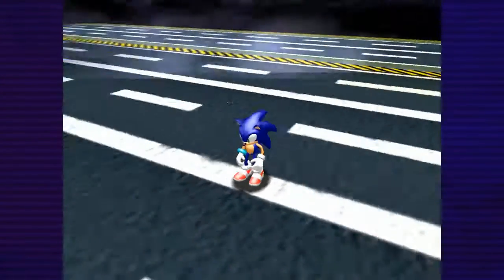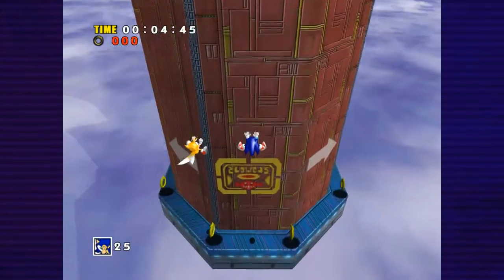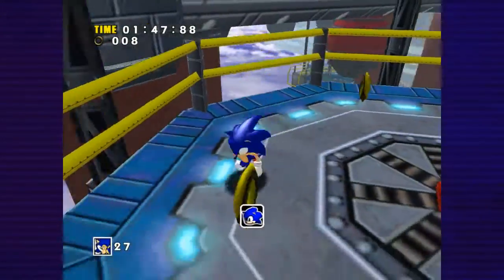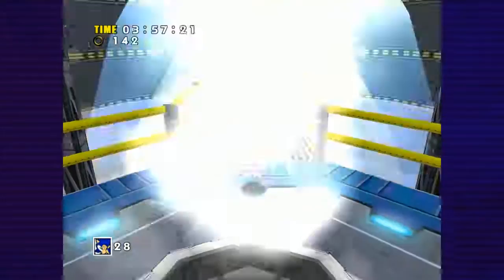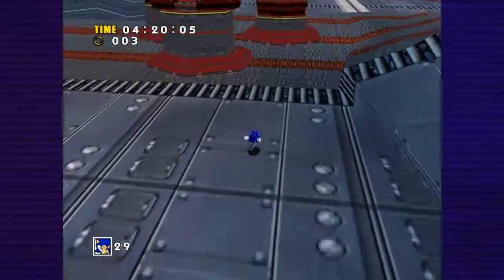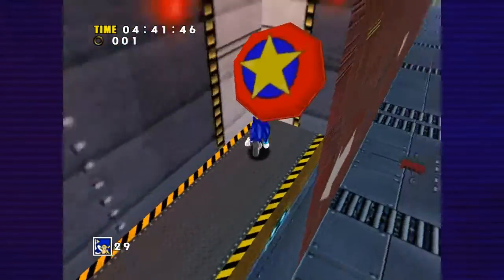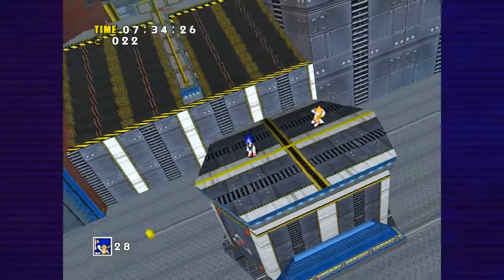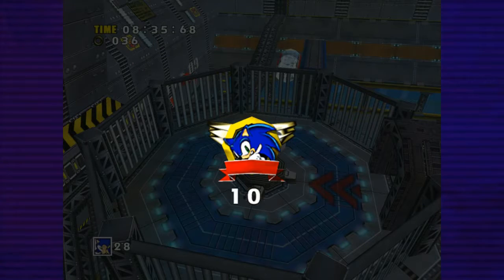Sonic Adventure DX - Sonic's Story, Part 6 | EP 06